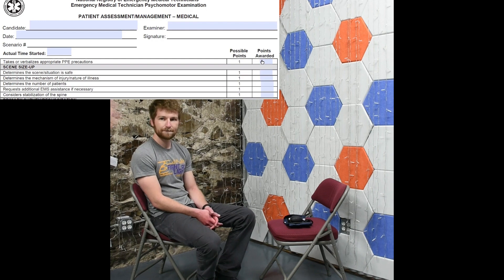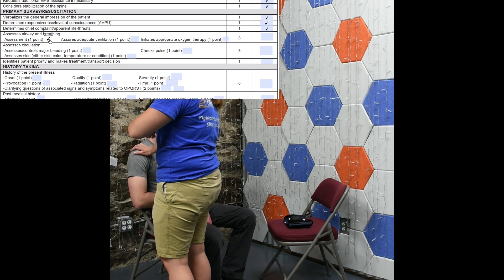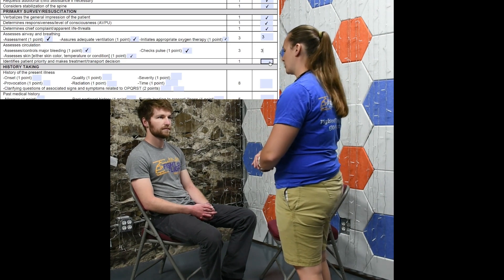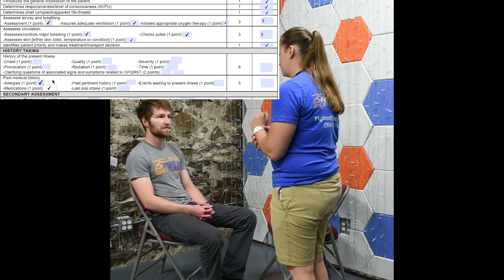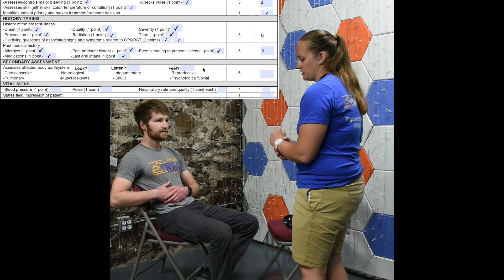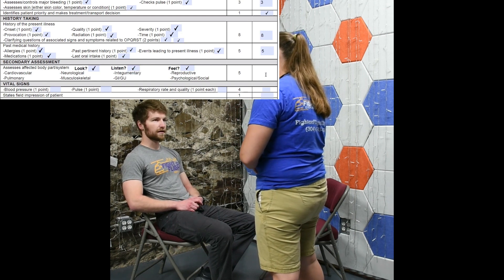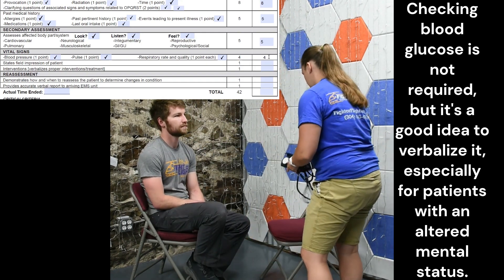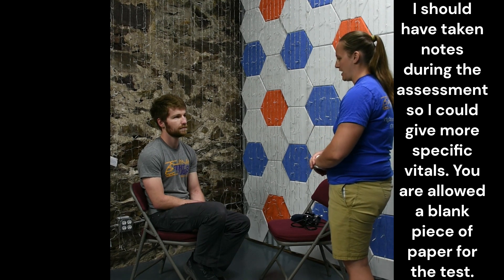Medical Assessment (abdominal pain) Skill Station for National Registry EMT (NREMT) Psychomotor Test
Chapters:
0:00 Scene Size-Up
0:23 Primary Assessment
2:16 History Taking
4:37 Secondary Assessment
6:30 Reassessment